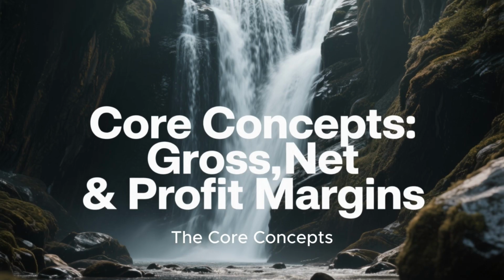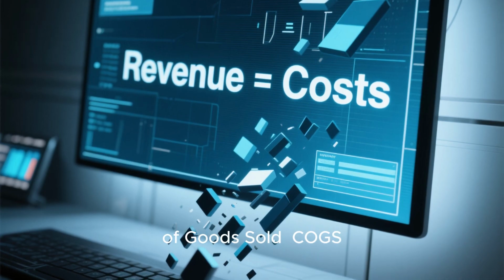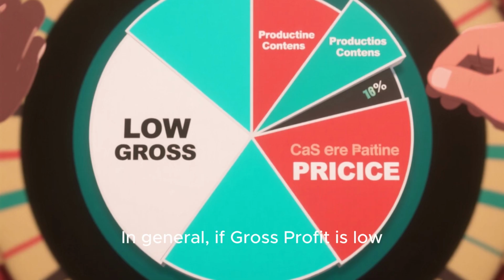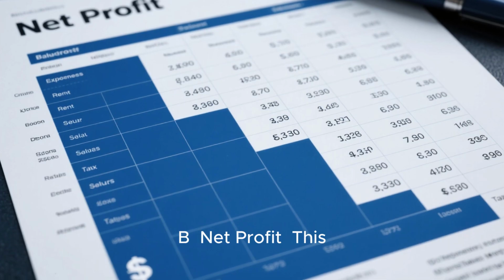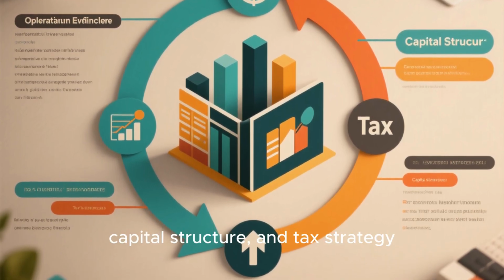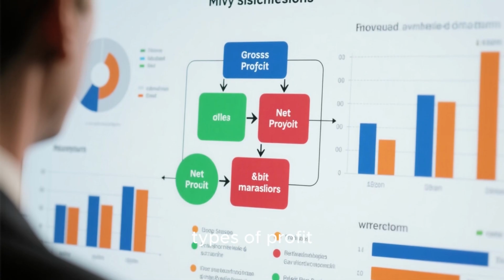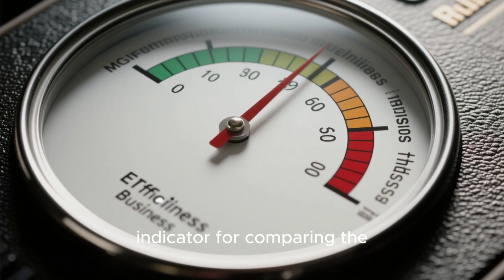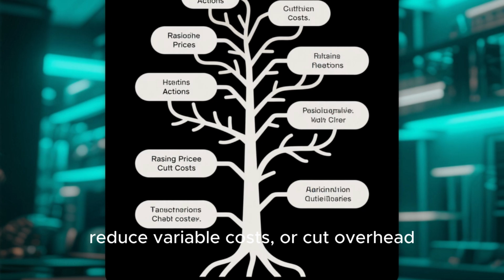Excel Profit Analysis for Beginners | Gross vs. Net Profit Explained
Learn how to calculate Gross Profit, Net Profit, and Profit Margin in Excel using clear steps and real-world examples.

This lesson covers:
✔ Gross profit formula
✔ Net profit formula
✔ Profit margin formula
✔ Linking cost, price, and profit data
✔ Clean formatting for financial reporting

This is one of the most essential financial modeling skills for profitable decision-making.

Perfect for: Business students, entrepreneurs managing product lines, retail business owners, financial analysts, and anyone making pricing decisions.